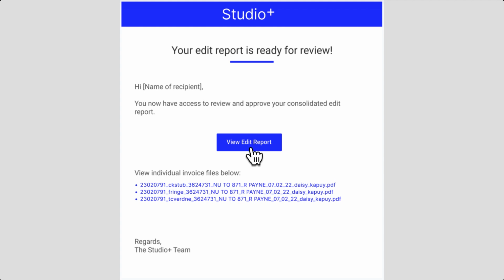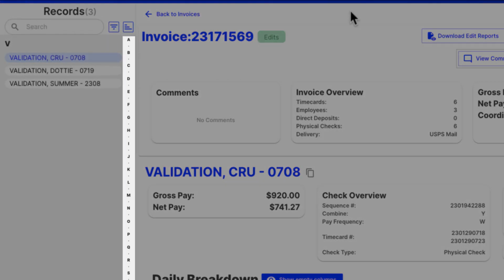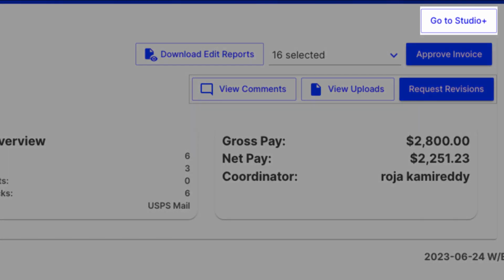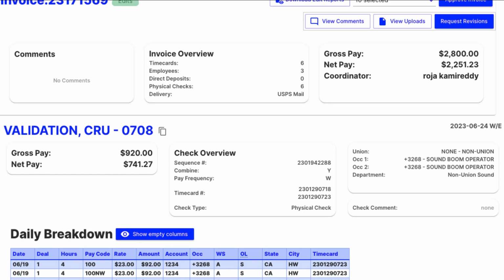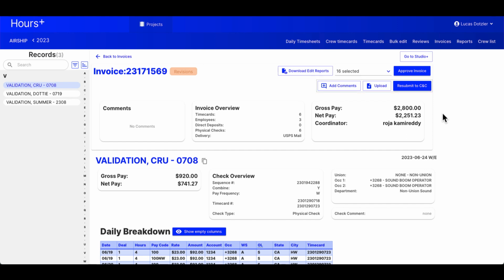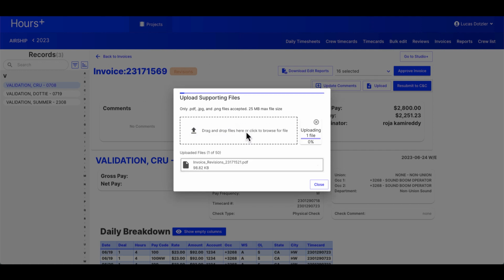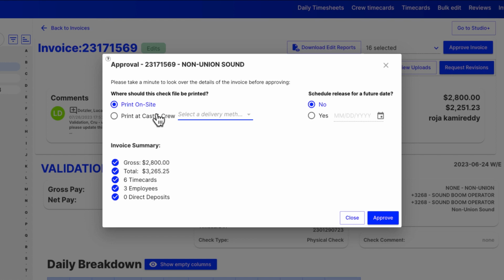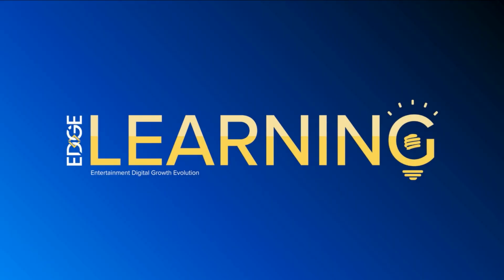Digital Edits Overview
Digital Edits is the ultimate solution for requesting revisions and approving invoices in a convenient, seamless, and digital way. In this video, we'll go over how invoice approvers can easily request revisions for their invoices and approve edits digitally using the Digital Edits screen.

00:00 - 00:56: How to access Digital Edits
00:56 - 04:23: Digitel Edits screen overview
04:23 - 06:26: Requesting revisions and adding comments
06:26 - 08:19: Approving an invoice